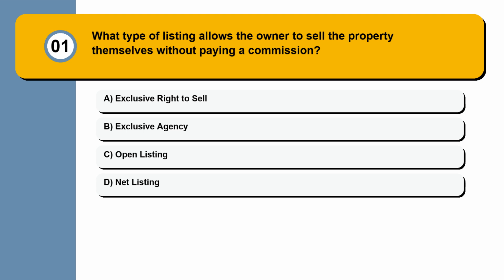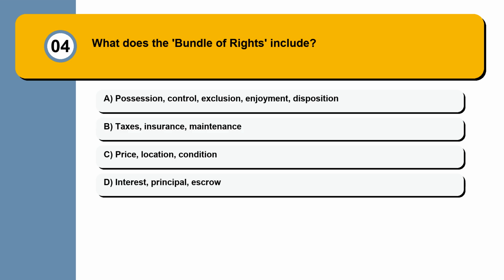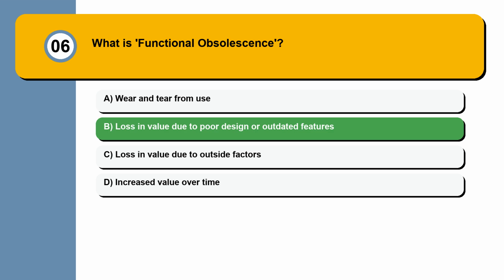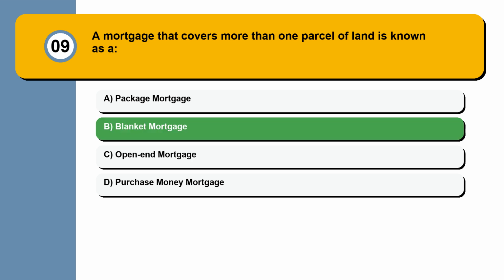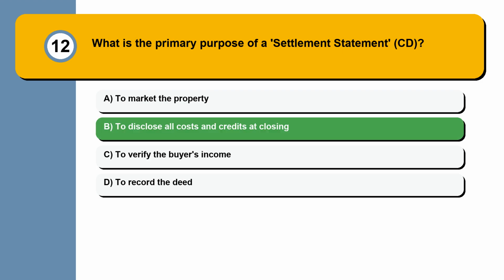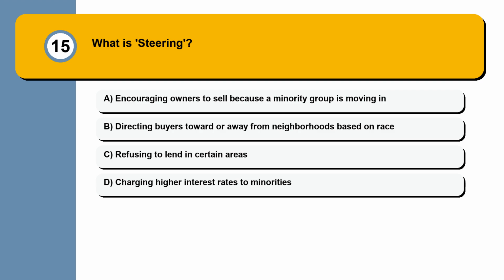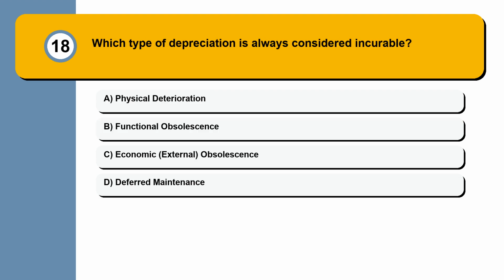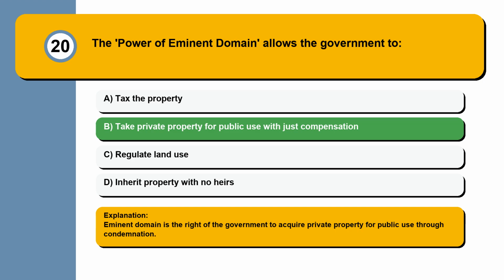Pass the Washington Real Estate Exam 2026: 100 Solved Questions and Detailed Explanations